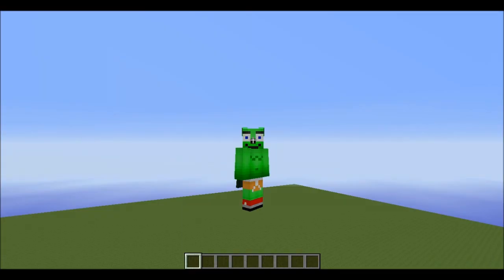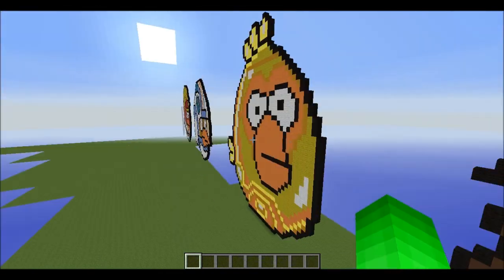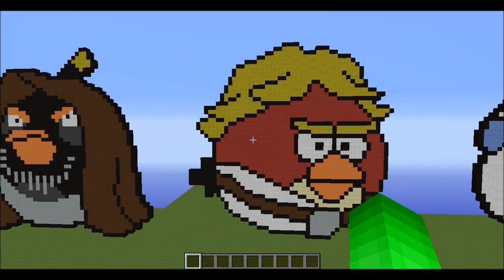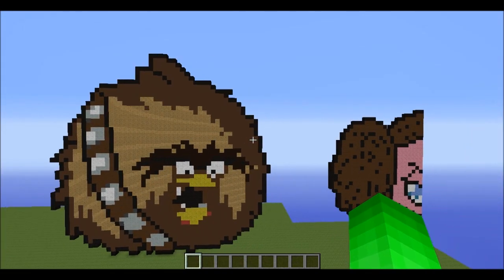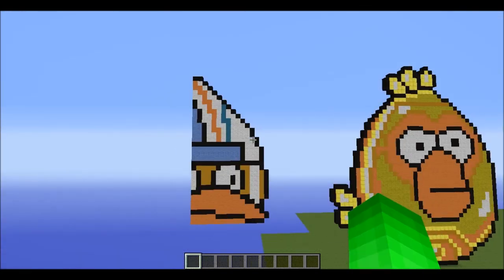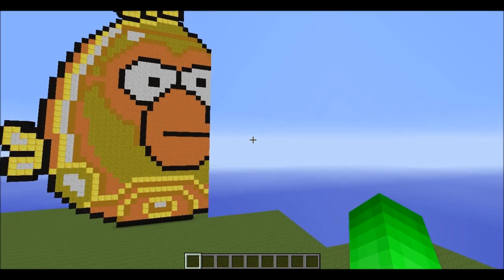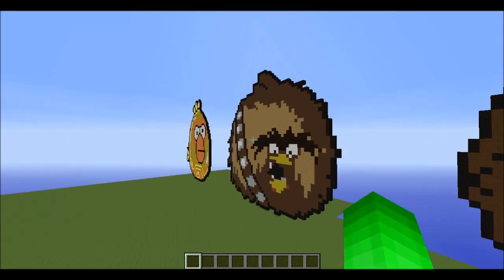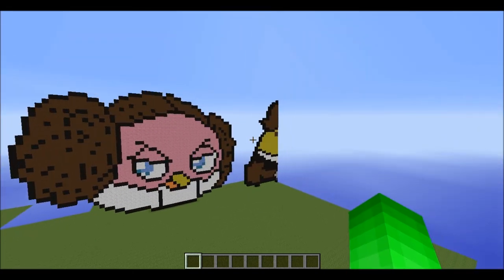Angry Birds Star Wars Pixel Art Collection! Minecraft *EXCLUSIVE!*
Star Wars Angry Birds Pixel Art!

►Social Media!

Tom (Gummy)